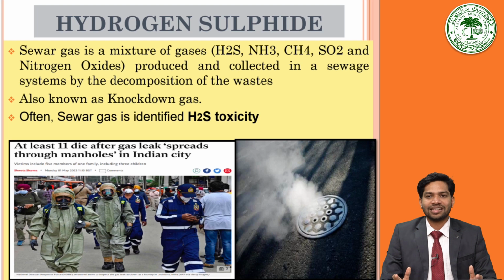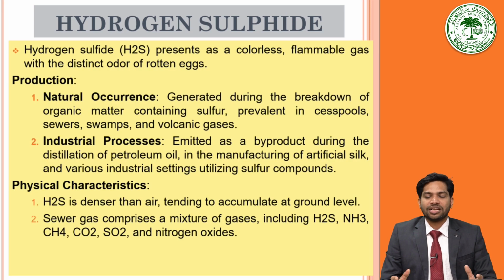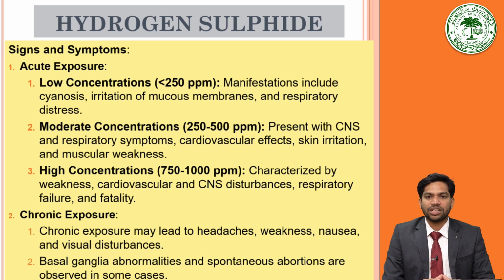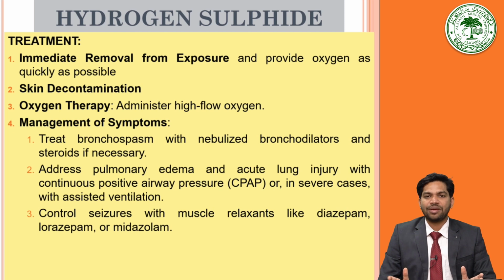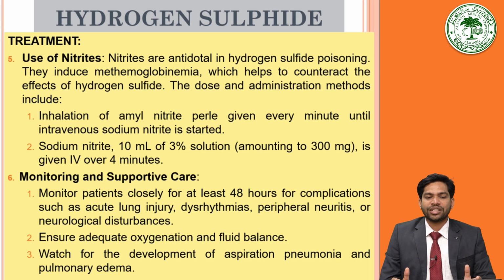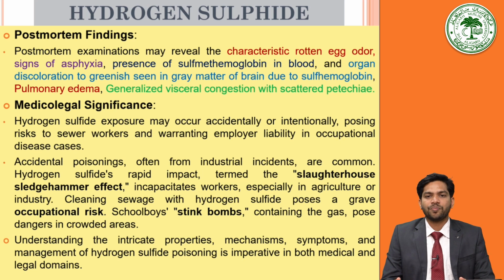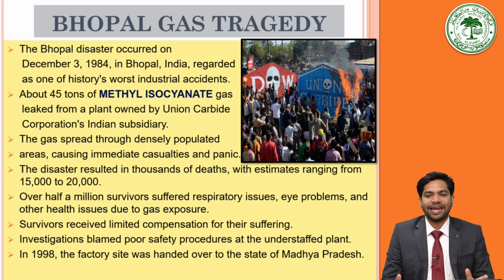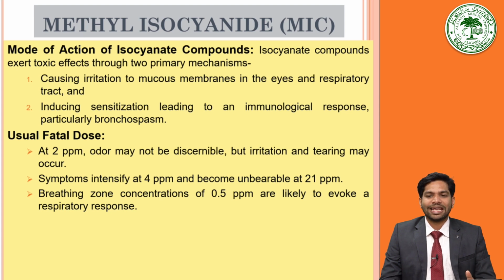Asphyxiant Gases Part 2A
What is sewar gas and what are its constituents. What are the features, sources and physical charachteristics of Hydrogen sulfide (H2S). What is mechanism of action, fatal dose and fatal period. What are the clinical features seen in case of  acute and chronic Hydrogen sufide (H2S) poisoning. How to make diagnosis in case of Hydrogen sulphide poisoning. How will you manage  a case of Hydrogen sufide (H2S) Poisoning. What are the Post-mortem findings and medico-legal implications in case of Hydrogen sufide (H2S) poisoning. Describe Bhopal gas tragedy incidence. Describe chemical properties, production and uses of Methyl Isocyanide (MIC). What is mechanism of action and fatal dose for the Isocyanate compounds.